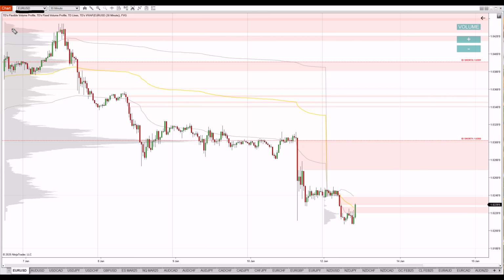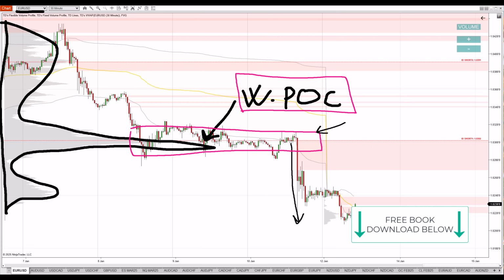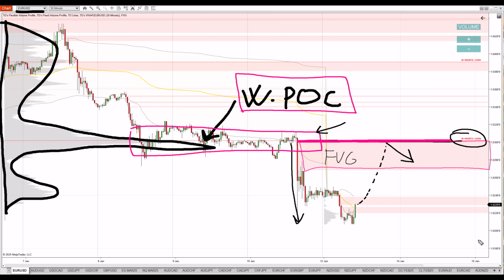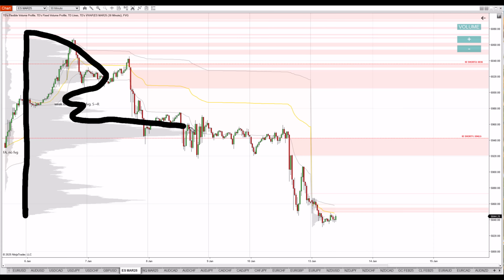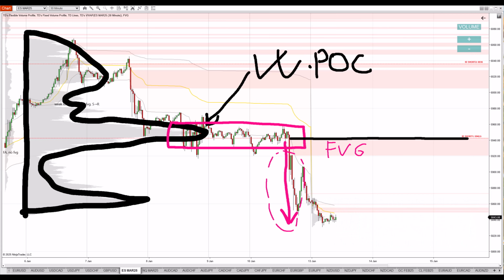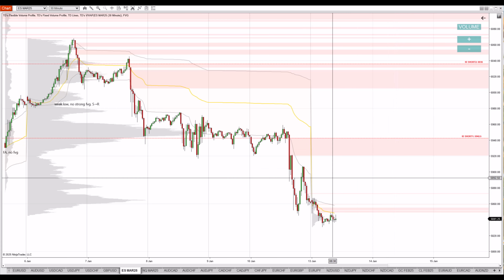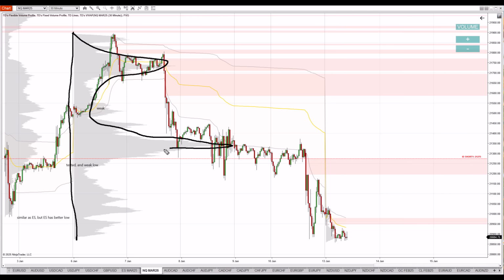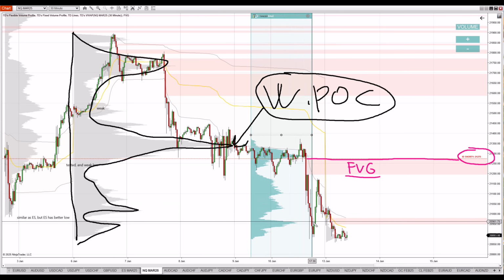Top Volume Profile Levels to Trade This Week on EUR/USD, ES & NQ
Introduction              (0:00)
EUR/USD     (0:15)
ES - S&P500 Futures   (2:15)
NQ - NASDAQ100 Futures   (4:25)
Further Education   (6:15)
Funded Trader Academy   (7:05)
TradingView Indicator Winner  (7:40)

Happy trading
-Dale